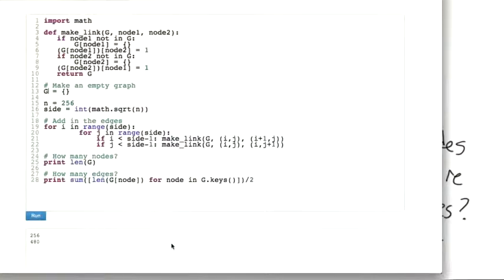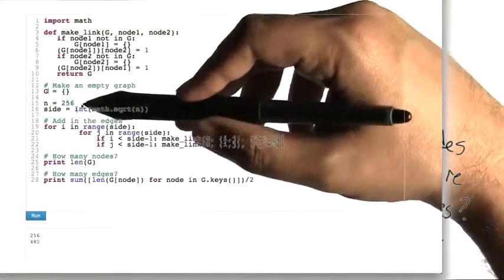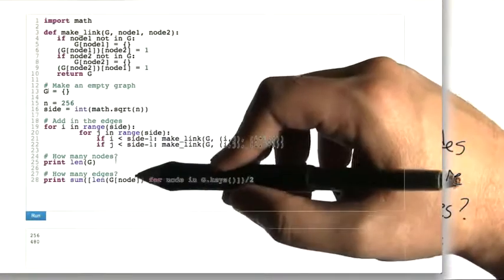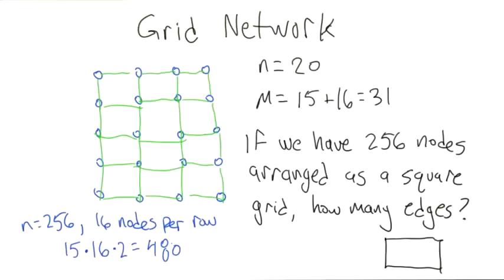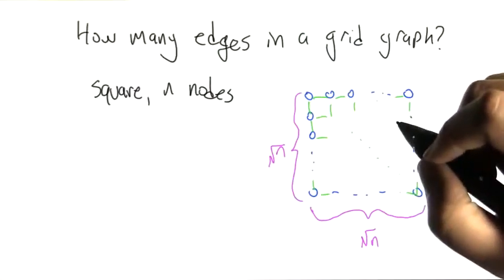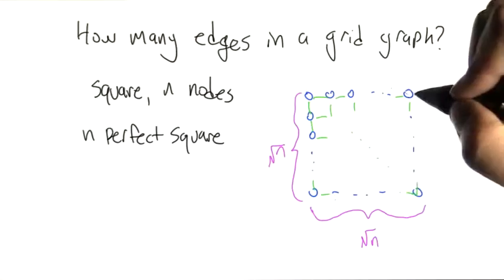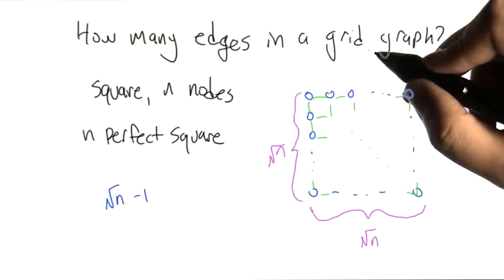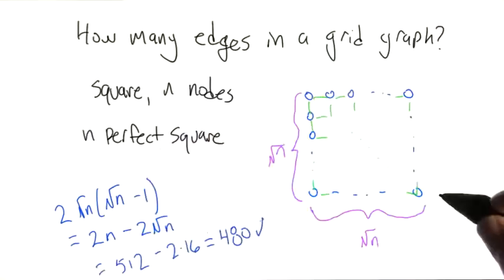08 Grid Network Solution